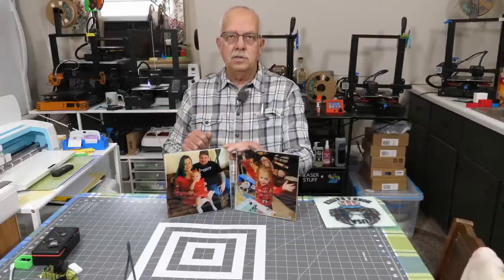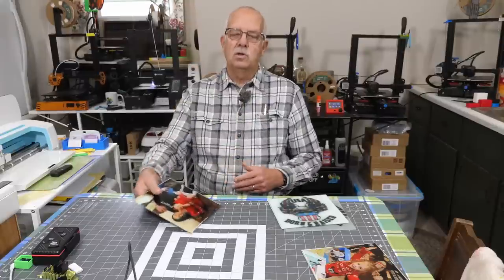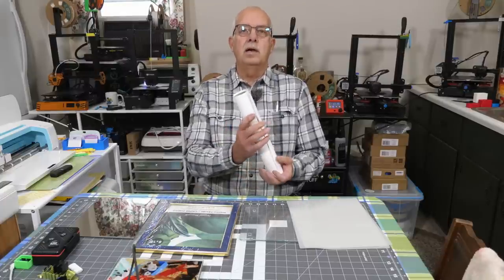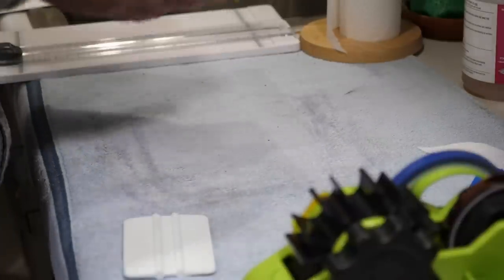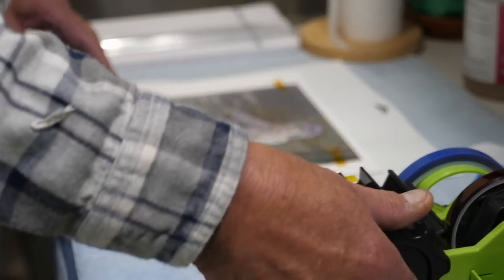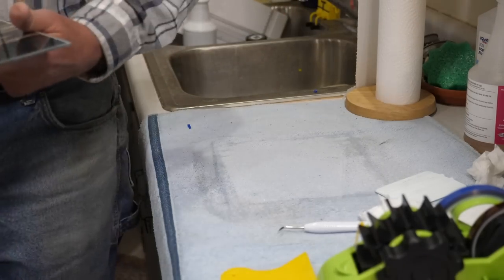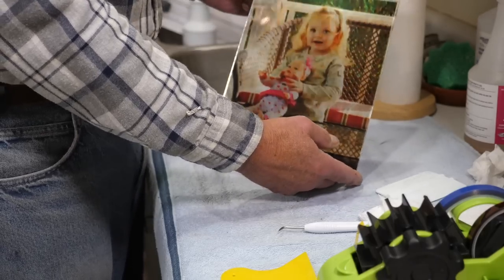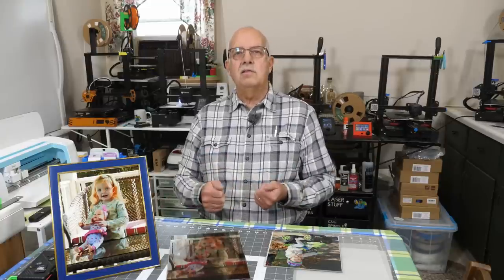Laminate Sublimation On Glass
A step-by-step guide to dye sublimation on glass using laminate, vinyl, sublimation ink, and a heat press.
Three different options shown.
This video is geared to the beginner and to those not really understanding the process, or wanting a better idea of how it works and may seem too detailed for those experienced.
This method will not "bleed" over time as can happen with some direct to vinyl sublimation.  However, this is not as heat resistant and should not be used as a hot pan trivet, nor should it be used outdoors for extended periods in the sun.

Tusy 5 in 1 heat press
A-Sub sublimation paper
Oracle 651 matte vinyl
Rapid Tac
Epson 2720 Printer
Hiipoo Sublimation ink for Epson
Cricut Maker
LANON Heat Resistant Liquid Silicone Gloves
Heat Tape
Multiple Roll Cut Heat Tape Cut Dispenser